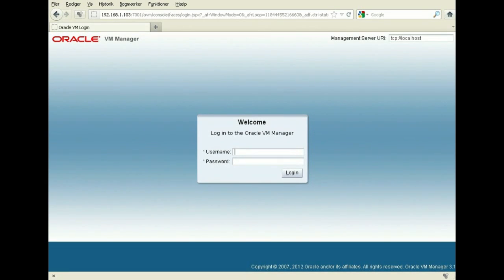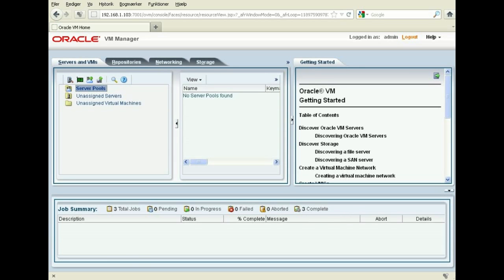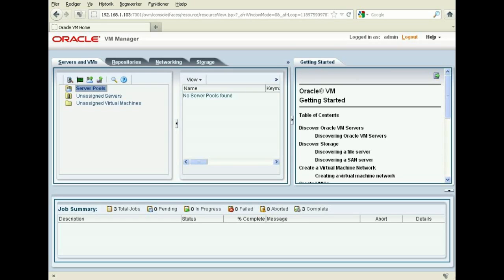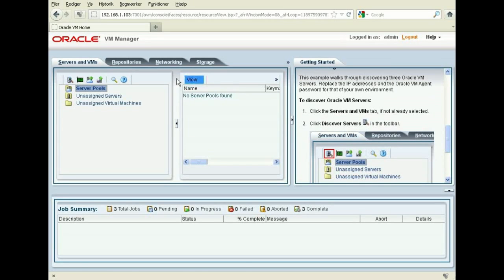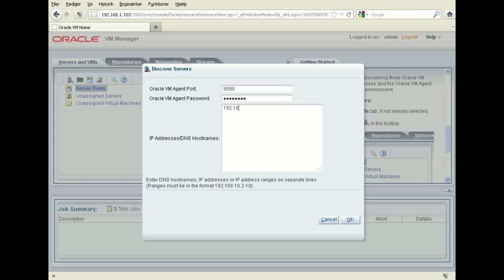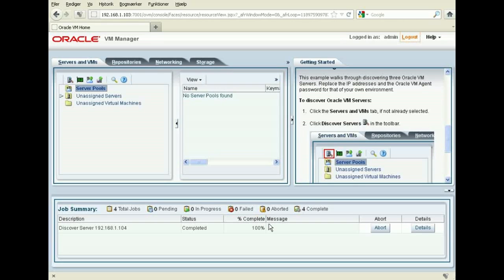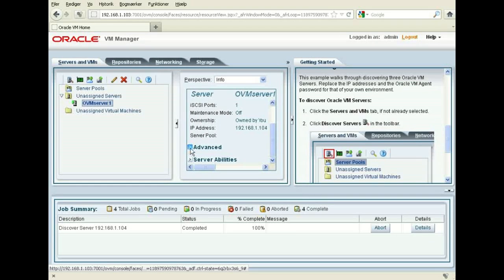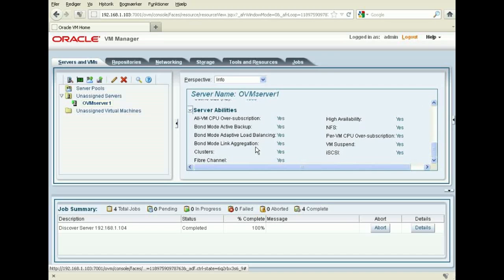NEW Oracle OVM 3.1.1 See the new GUI, and import your first Server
This is the first of several videos describe the New version of OVM 3.1.1. this tutorial will show you the new GUI. It will describe how to Import your first server.
KEY FEATURES
- Enhanced ease-of-use with new GUI
- Integration of Oracle's Unbreakable Enterprise Kernel 2 (UEK2) to enable support up to 4TB of memory.
- Broader range of support for hardware and application workloads
- Enhanced availability and backup support
- Automated deployment of a template to multiple virtual machines